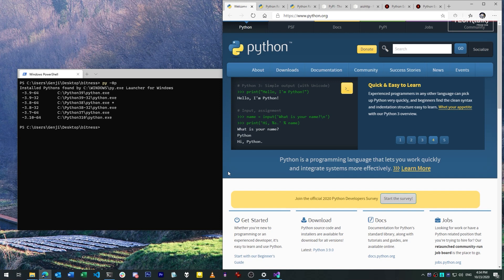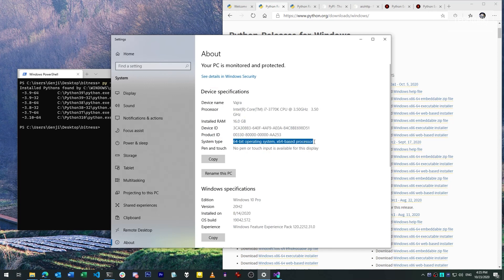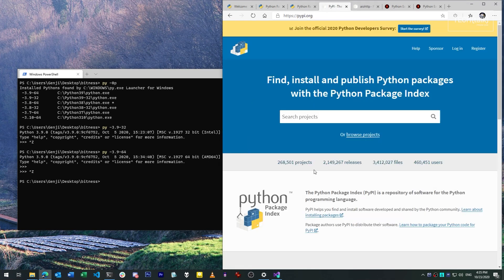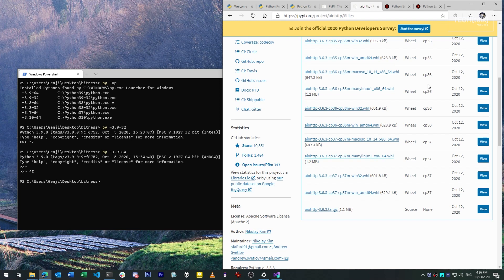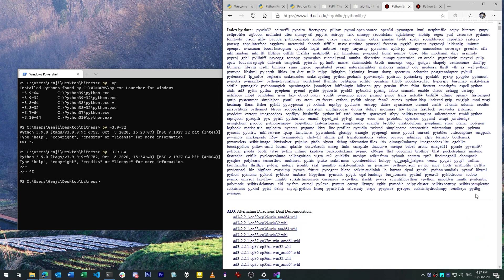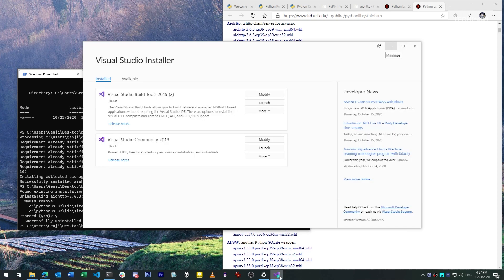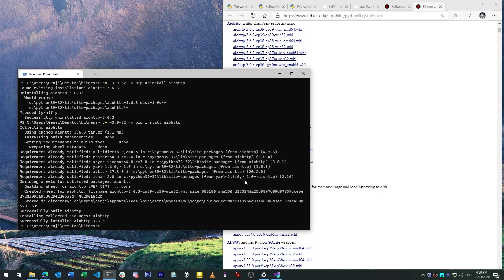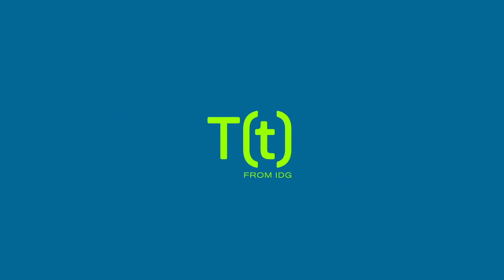Python 32- and 64-bit editions: What's the difference and why does it matter?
Python comes in both 32- and 64-bit editions. Which one should you choose, and what difference will it make? And if you're stuck not being able to use the optimal version, what can you do about it?